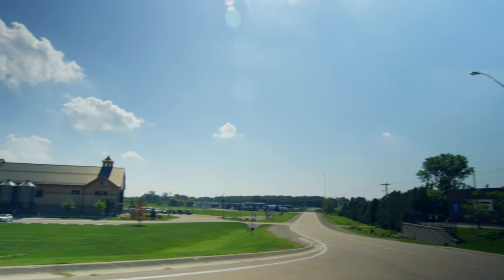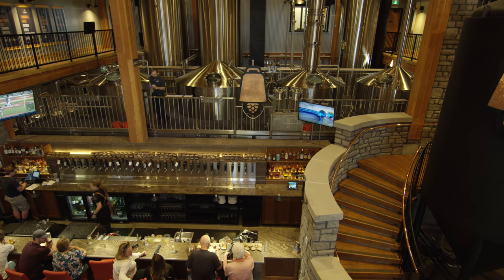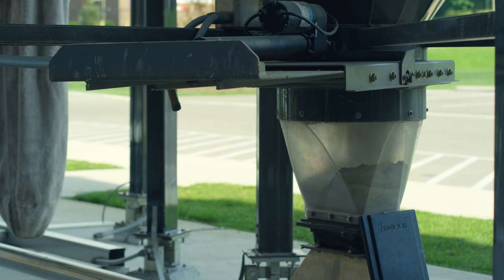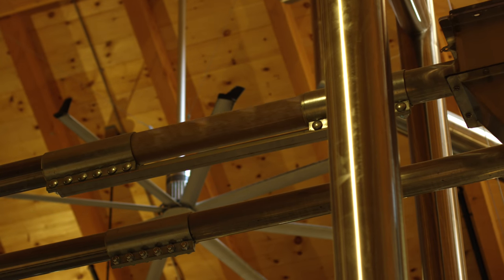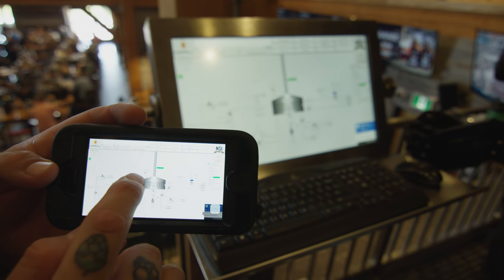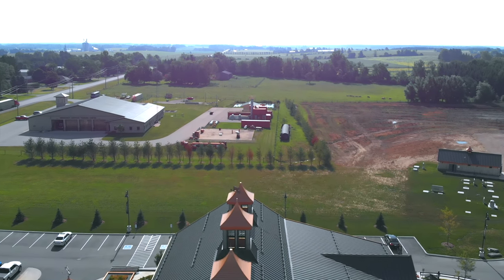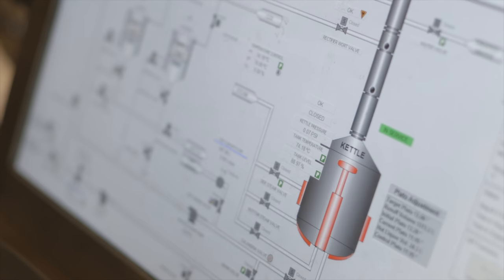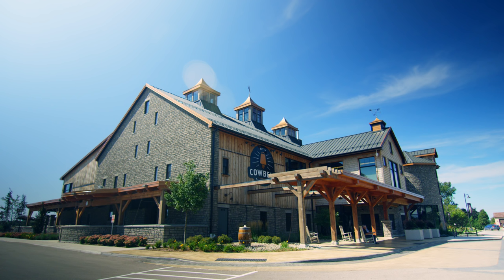Newlands Systems - Cowbell Brewing Co. Grain Handling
Located in Blyth, Ontario, Cowbell Brewing Co. is a unique destination craft brewery that is unlike anything else in Canada. Their ambitious team has built a facility that is committed to outstanding beer, environmentally friendly brewing practices and memorable experiences at their 111-acre destination brewery. This includes a state-of-the-art 50HL closed-loop Newlands brewhouse with wort rectification technology,  indoor and outdoor seating for over 400 and private dining and meeting spaces.  Listen to Stephen Rich, Brew Master and Director of Brewing Operations, as he takes us through an often overlooked part of the brewing process – grain handling – and describes how through careful planning and design they are able to maximize yield while minimizing energy and water usage.